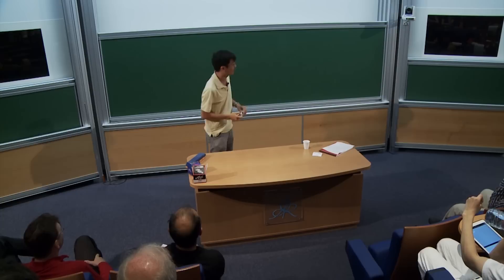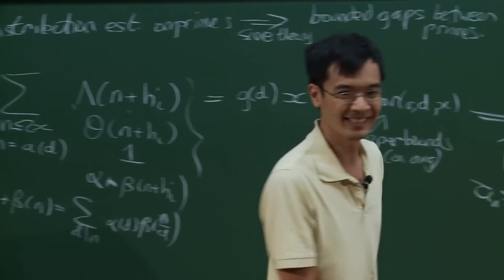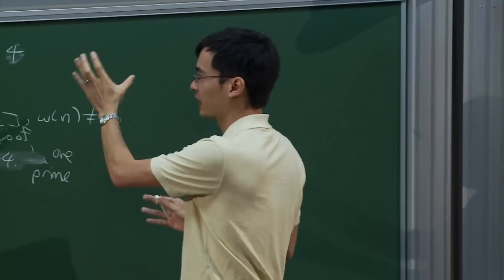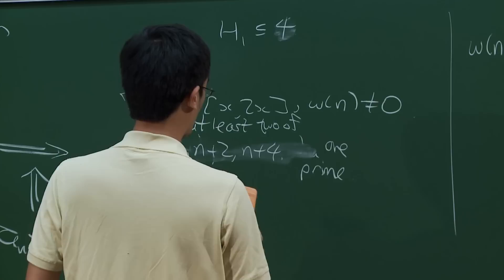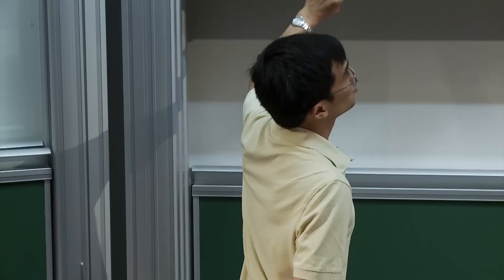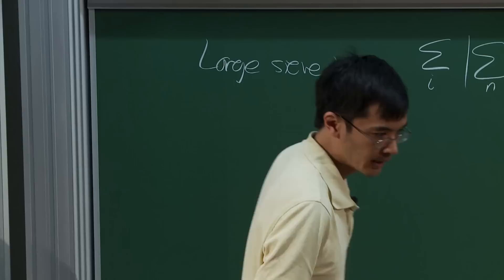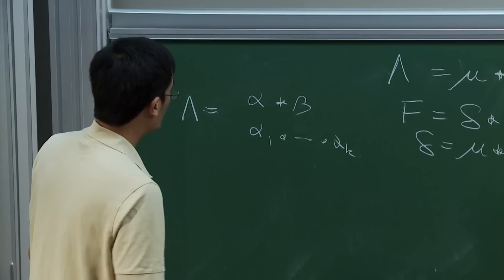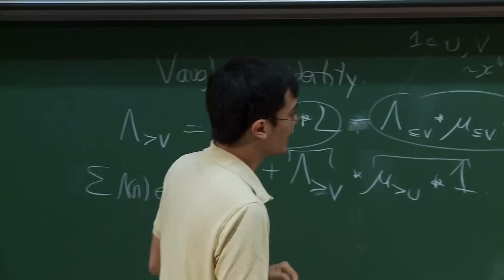Terence Tao - 2/3 Bounded gaps between primes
Terence Tao - Bounded gaps between primes